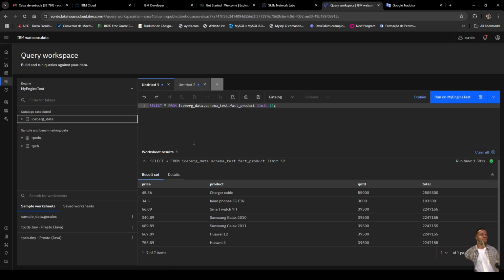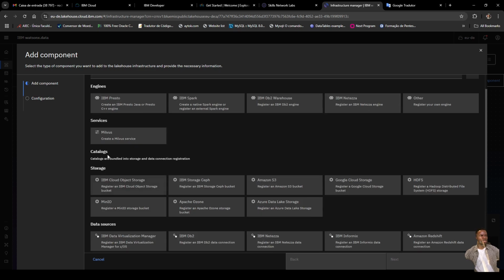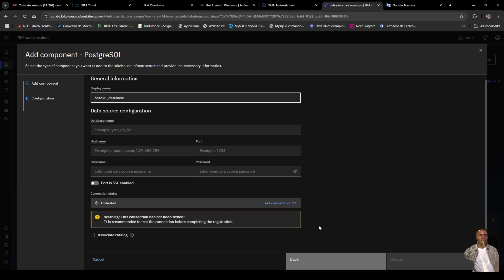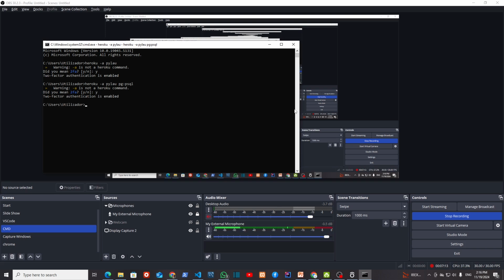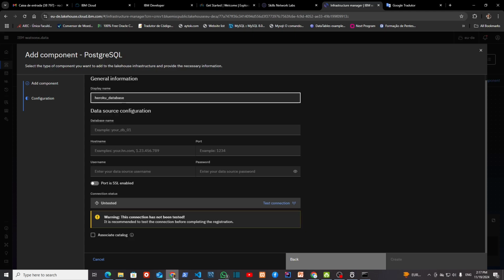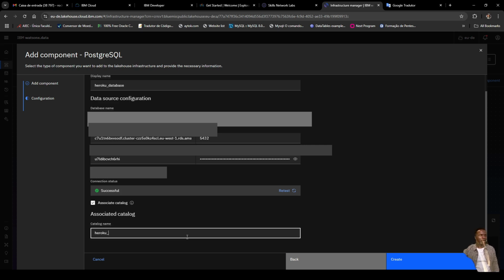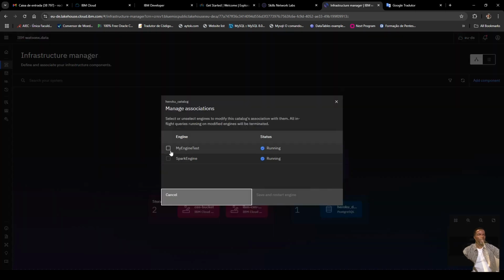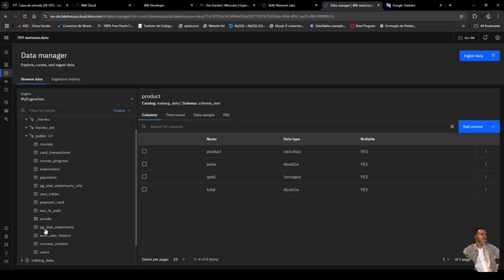IBM Watson - how to ingest data to Watsonx-data?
Explore the world of data ingestion with IBM Watson! In this video, we dive into the key concepts, tools, and processes involved in efficiently ingesting data using IBM Watson's powerful capabilities. Learn how to handle diverse data sources, automate workflows, and ensure seamless integration for your data-driven projects. Whether you're a beginner or an advanced user, this tutorial will give you valuable insights and practical tips to enhance your data management skills.